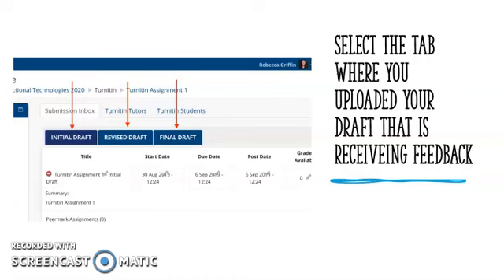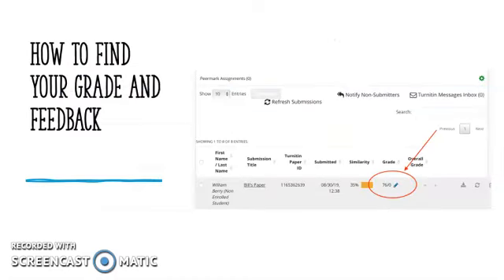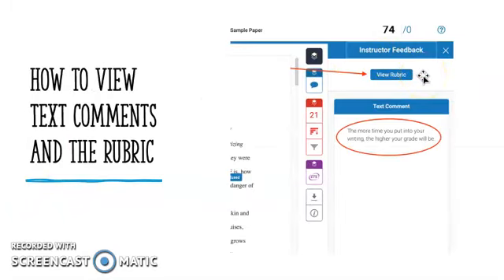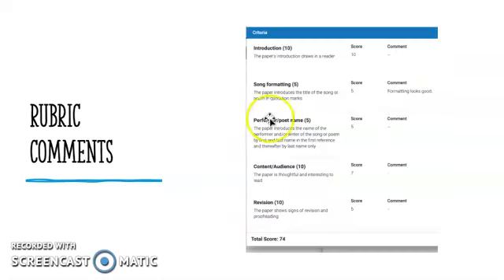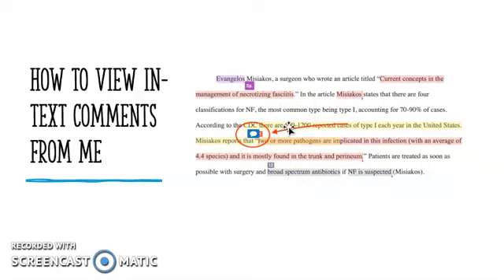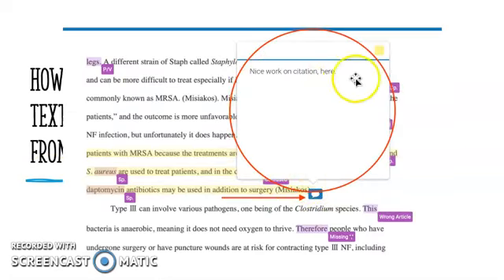How to view instructor grades and comments in Turnitin